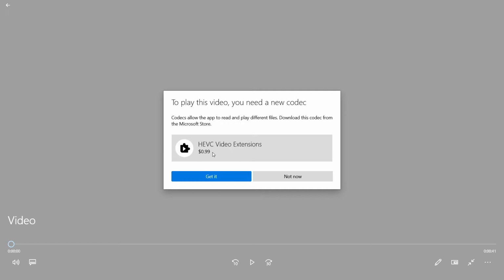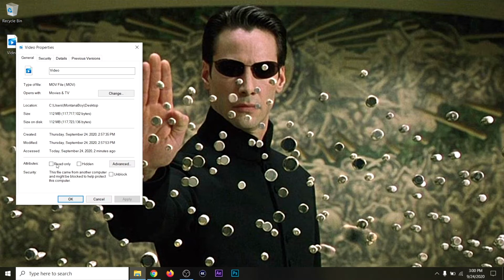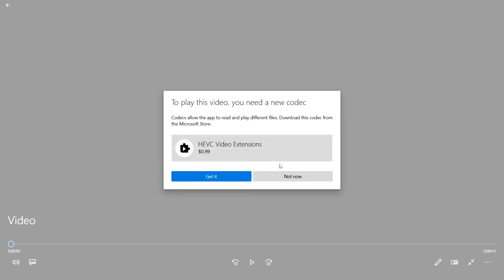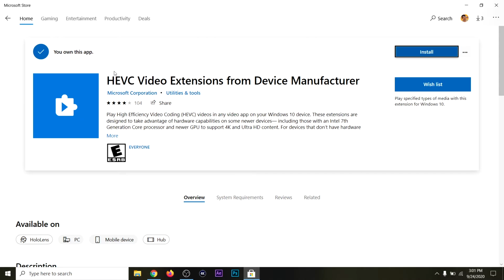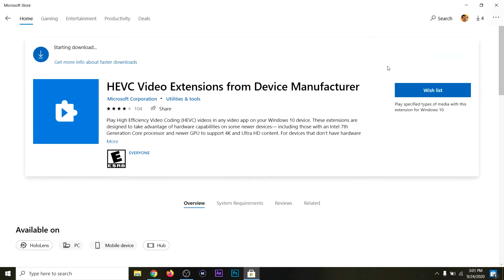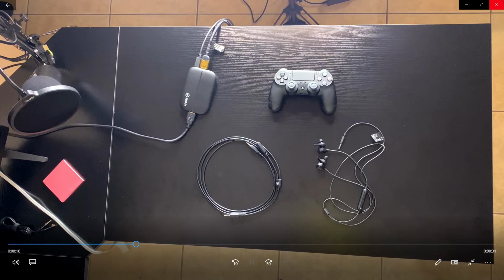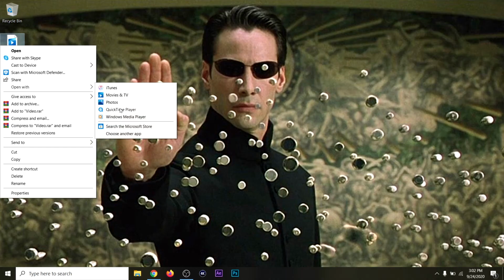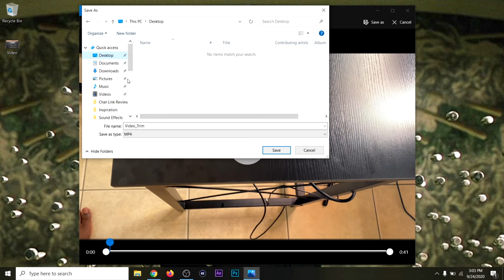How to Open An MOV File On Windows 10 (2020) | Easiest Tutorial!